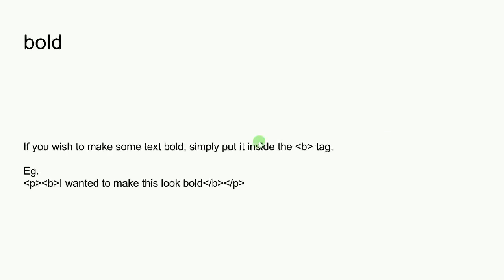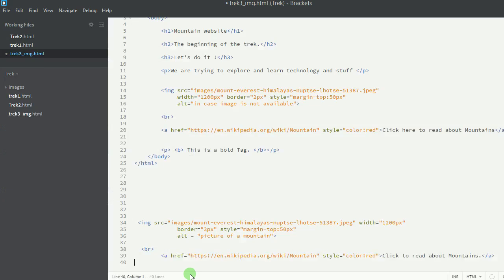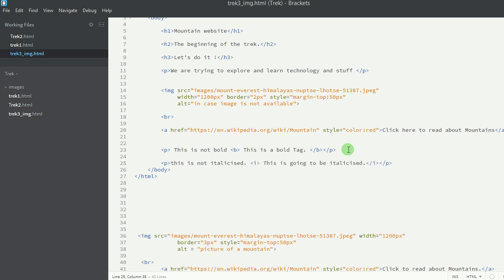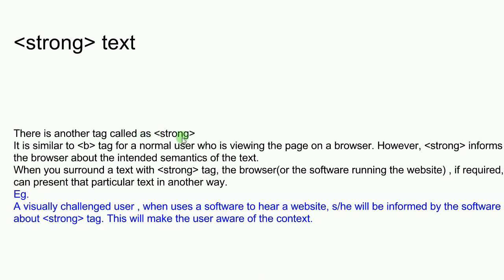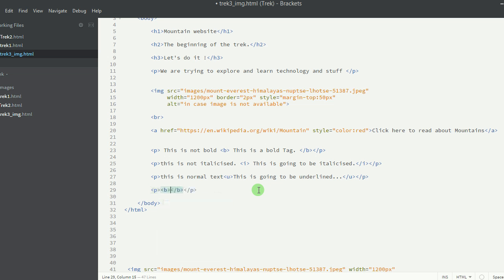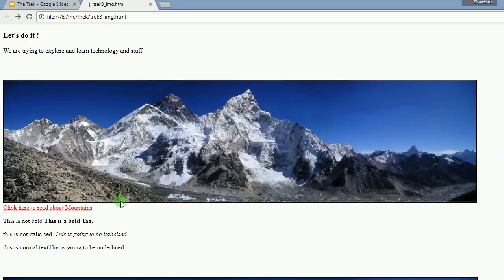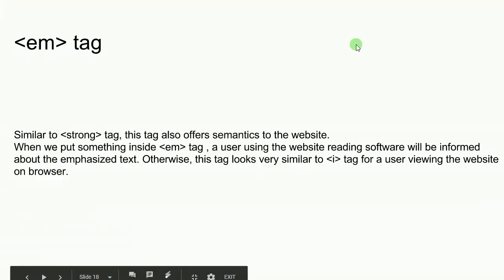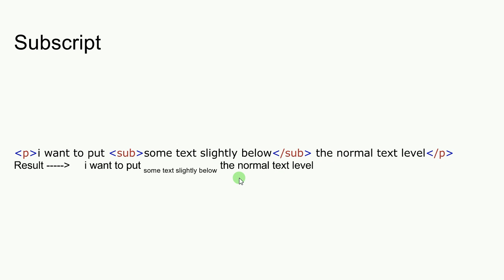Trek5 - HTML Formatting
How to use bold,italics,underline,strong and emphasize tags.